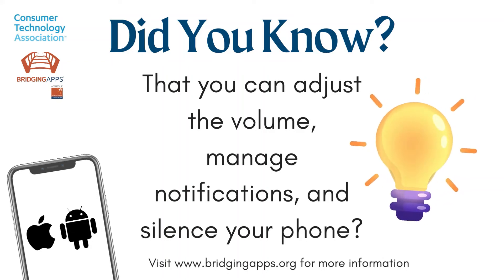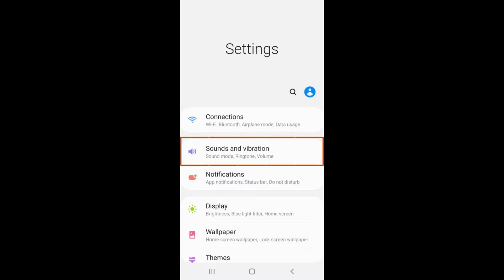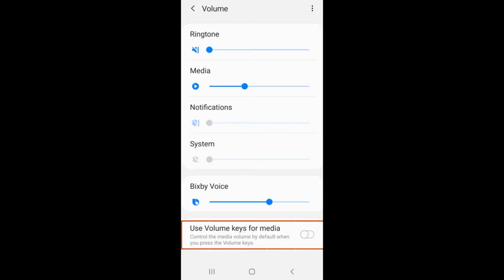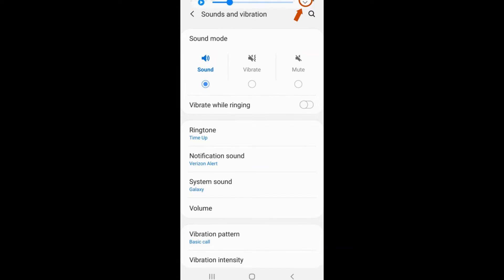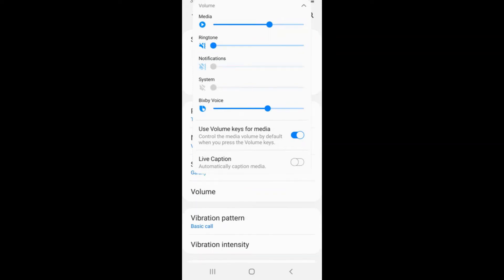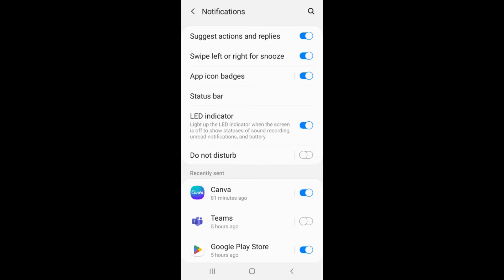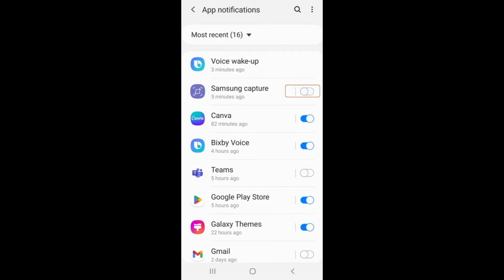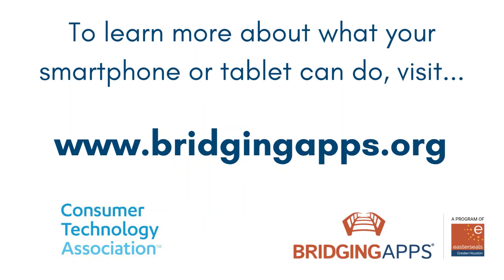How to Adjust the Volume & Notifications on Android Devices (Did You Know?)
Ever been in a quiet situation and suddenly your phone starts ringing loudly? Adjusting the volume on your phone, managing your notification settings, or just simply putting your phone in silent mode can prevent that from ever happening again.